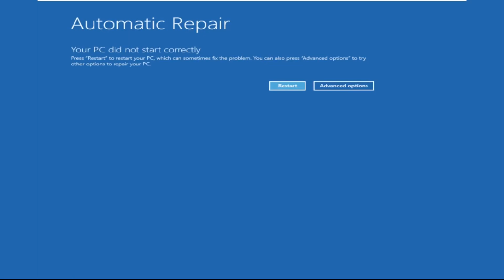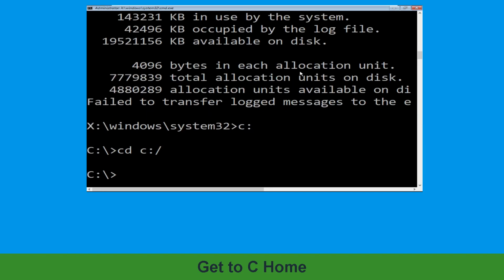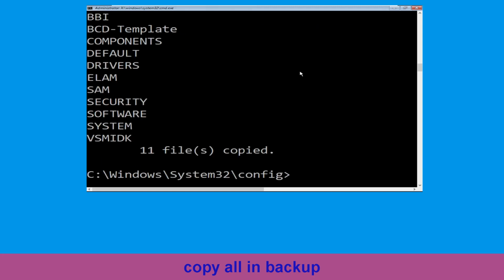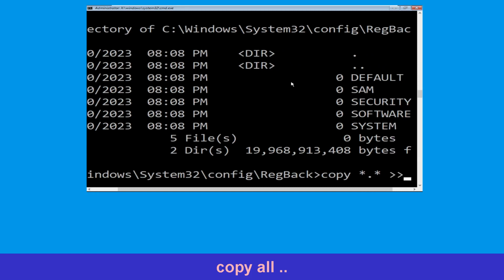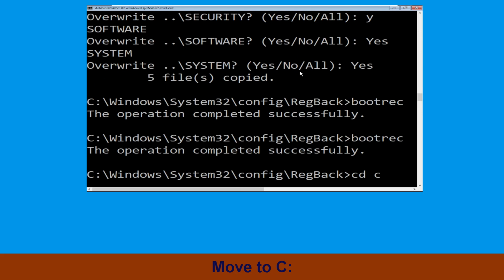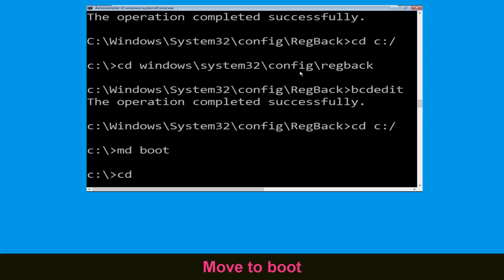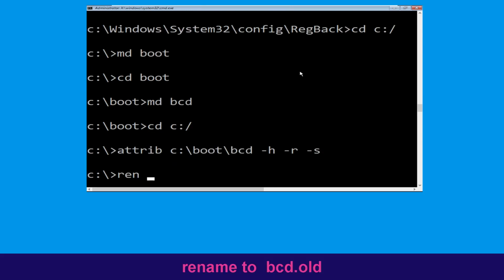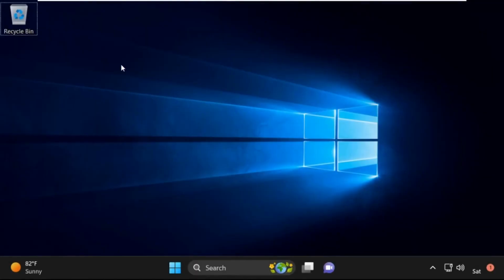ABNORMAL_RESET_DETECTED Windows 11 Fix Blue Screen Error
• IRQL_NOT_LESS_OR_EQUAL Error
• BAD_POOL_CALLER Error